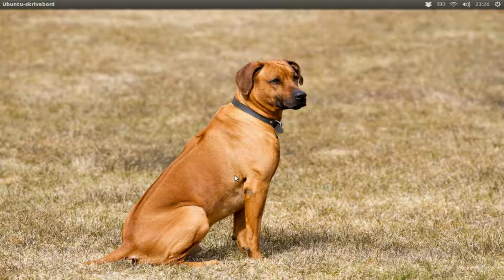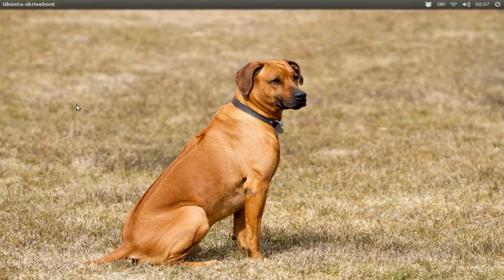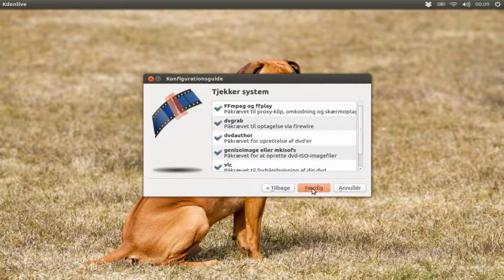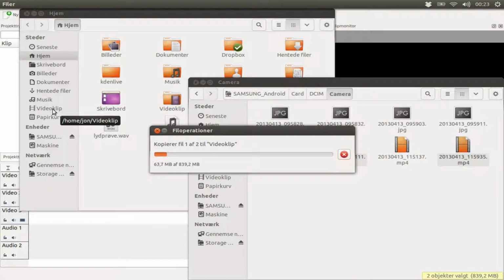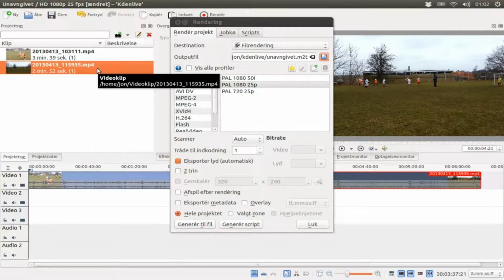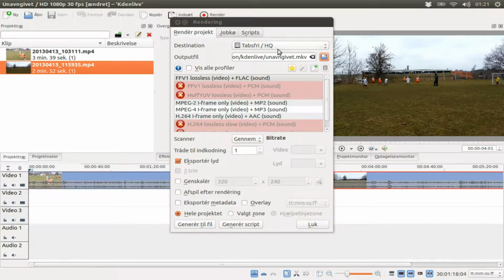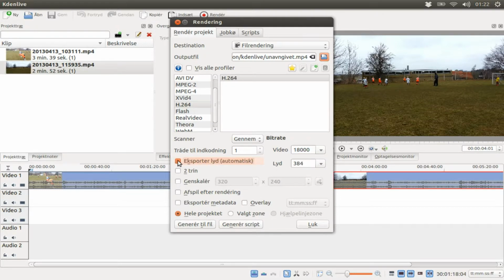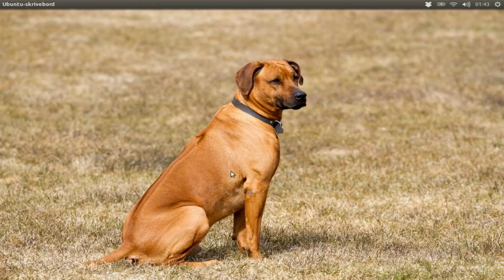1080p HD video editing with kdenlive on Ubuntu 13.04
My first attempt on a public access guide on youtube.

I struggled all afternoon to trim and join 1080p HD video files from my samsung galaxy s3. Finally i succeeded in exporting the video with a satisfying quality.

So if youre struggling with poor quality outputs on ubuntu linux/kdenlive, this might help you along.

Jon